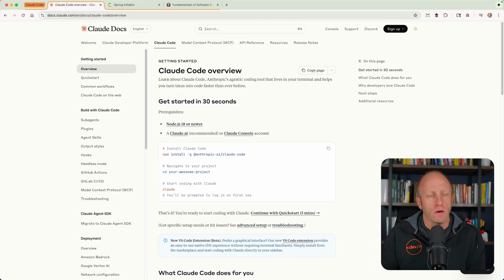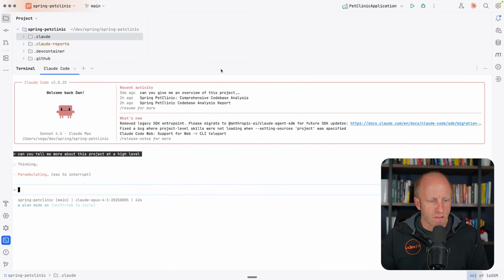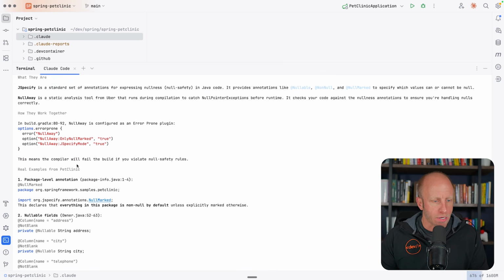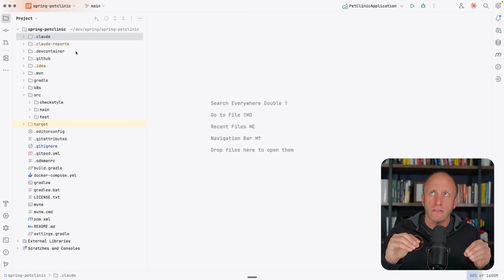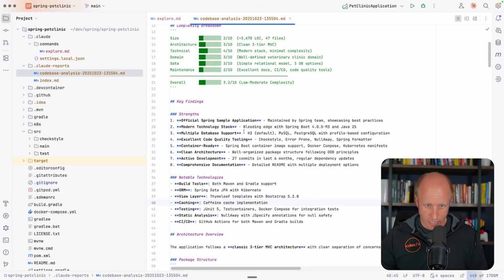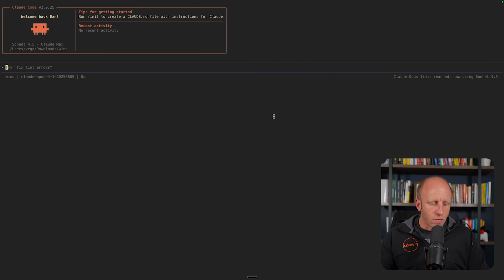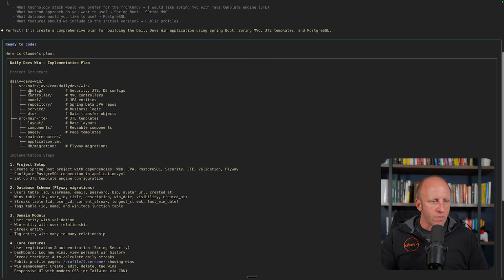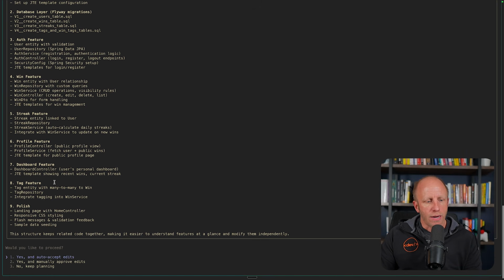Claude Code's Hidden Superpower: Plan Mode for Smart Developers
Discover the best way to use Claude Code that doesn't involve writing a single line of code! 🚀

In this tutorial, I reveal two powerful strategies for leveraging Claude Code's Plan Mode that will transform how you approach both new and unfamiliar codebases. Whether you're a junior developer feeling overwhelmed by complex projects or a seasoned pro looking to streamline your workflow, these techniques will save you hours of frustration and boost your productivity.

• How to quickly understand any unfamiliar codebase using Claude Code's analysis capabilities
• Master Plan Mode to design applications before writing any code
• Explore the Spring Pet Clinic project like a senior developer
• Build a "Daily Devs Win" application using proper planning techniques
• Why package-by-feature beats package-by-layer organization
• Tips for reducing anxiety when joining new projects as a junior developer

**Key Takeaways:**
✅ Use Plan Mode (Shift+Tab) to prevent costly coding mistakes
✅ Ask Claude Code to identify entry points in unfamiliar applications
✅ Iterate on your application design BEFORE writing code
✅ Save time and tokens by planning first, coding second
✅ Configure Claude Code with custom preferences using .claude.md files

**Timestamps:**
0:00 Introduction - Why Claude Code isn't just for coding
1:12 Exploring Unfamiliar Codebases with Spring Pet Clinic
4:25 Understanding J-Specify and Nullaway annotations
6:15 Finding Application Entry Points
8:30 Planning Mode Introduction
9:45 Building the Daily Devs Win Application
12:00 Package by Feature vs Package by Layer
14:00 Final Thoughts and Best Practices

🔗 Spring Initializr: start.spring.io

This tutorial is perfect for developers who want to work smarter, not harder. Claude Code isn't just another AI coding assistant. It's your intelligent pair programming partner that helps you think through problems before diving into implementation.